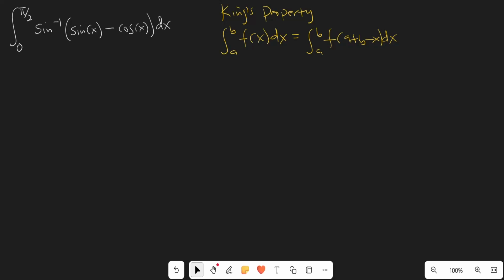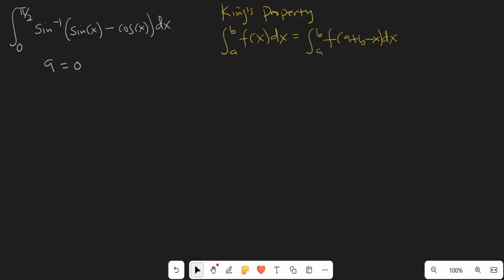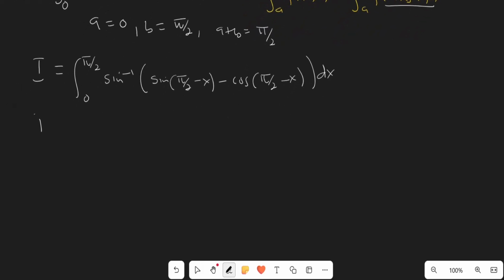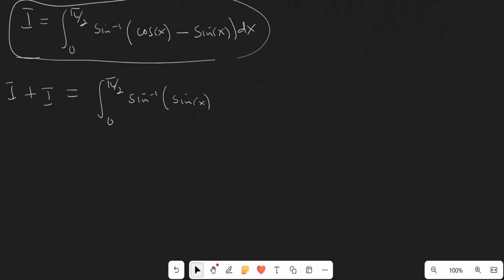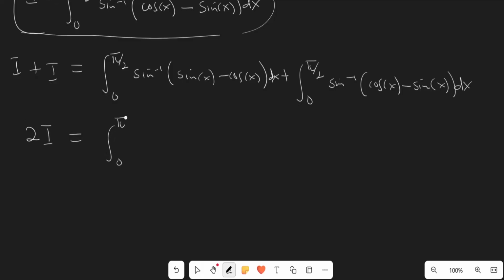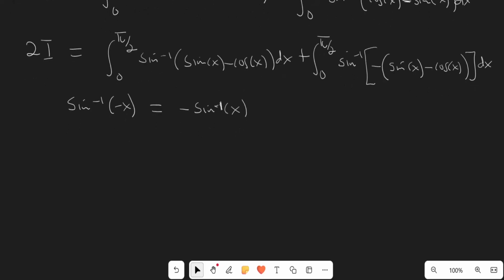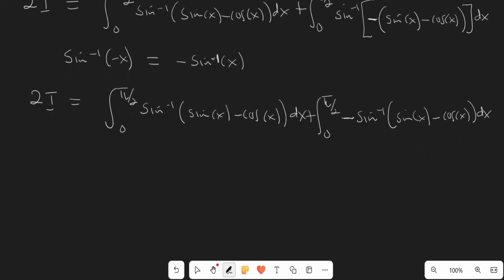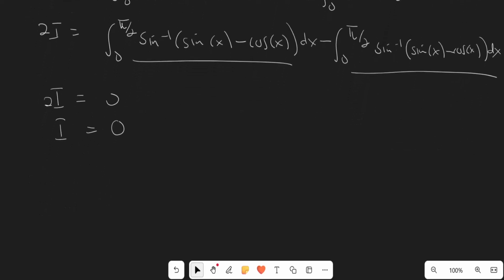The Integral That Vanishes in 3 Minutes!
This tricky-looking integral seems like it might take a lot of work, but with the King’s Property of definite integrals, it collapses beautifully, all the way down to zero!

Integral of sin^-1(sin(x)-cos(x)) dx

In this video, I walk you through the step-by-step reasoning, showing how symmetry and clever thinking can turn a scary problem into a lightning-fast solution. Perfect for anyone who enjoys elegant calculus shortcuts and surprising results!

Also, these are typical MIT Integration Bee problems, which look scary at first glance, but they fold easily with the right trick.